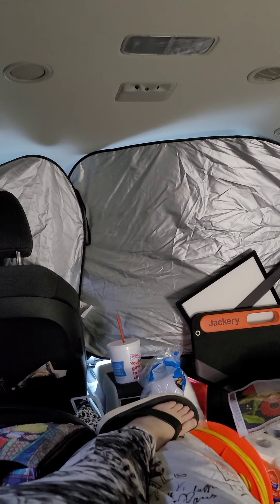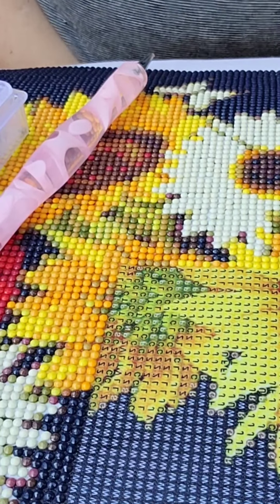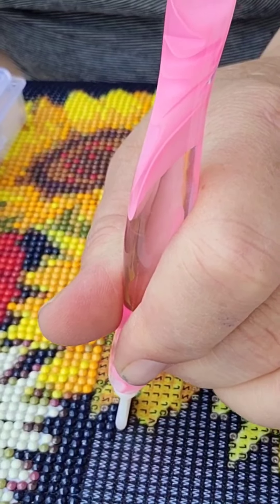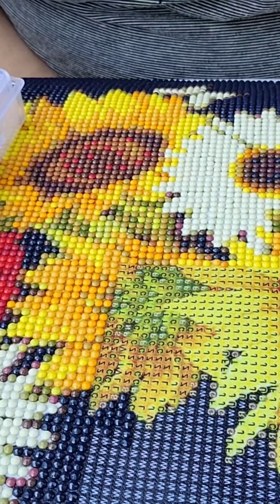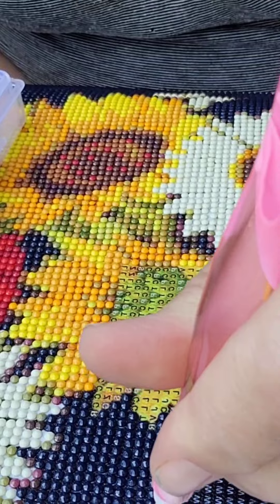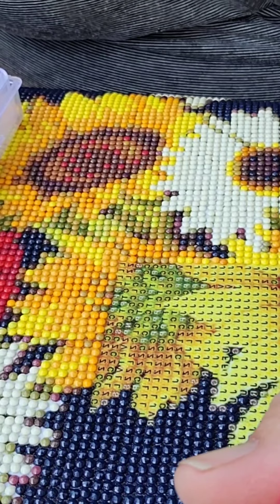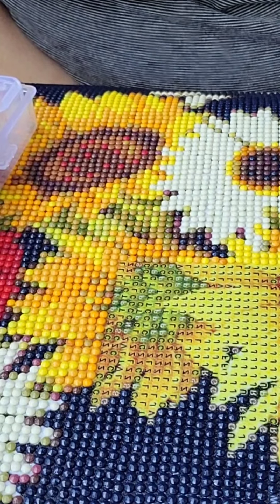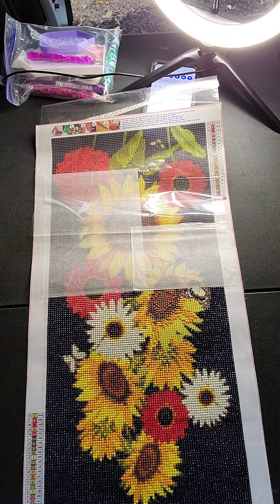Van Camping WIP and Chat!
Welcome to Crafting With V!  I am so glad that you stopped by.  My daughter introduced me to the world of diamond painting.  I have been in love with this craft ever since. Camping has been my other past time that I cannot get enough of.  This video combines both of my loves.  The links below are for the canvas and website for everydayedeals.